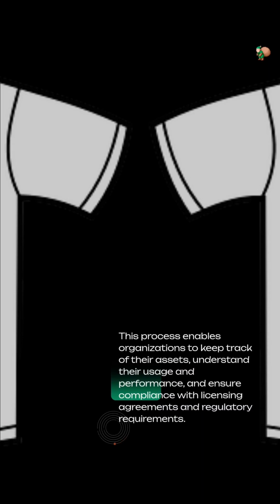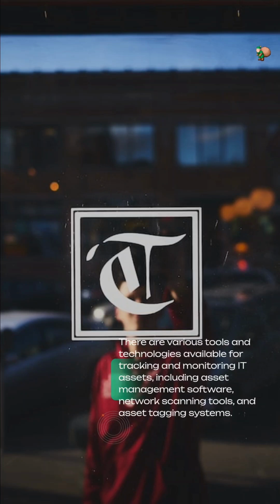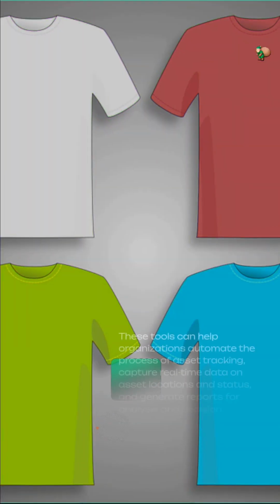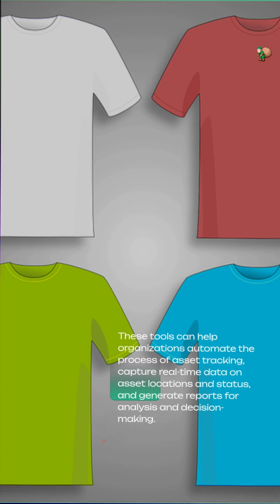Implementing IT Asset Management from Zero to Hero - PART 4